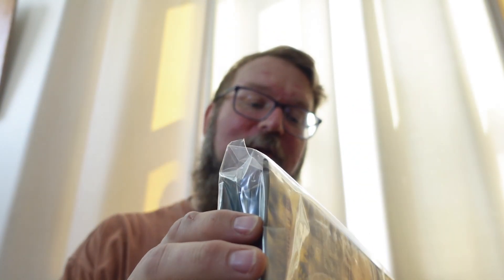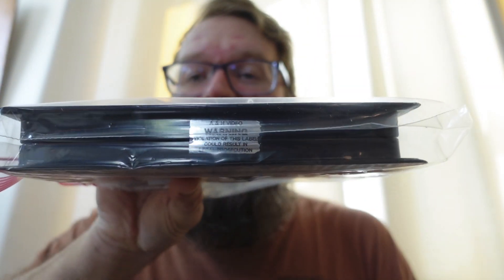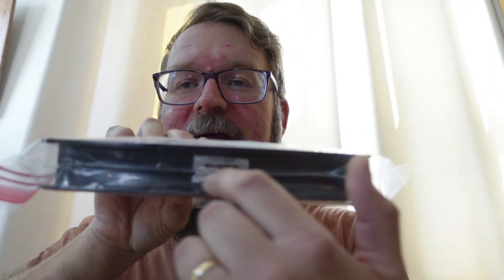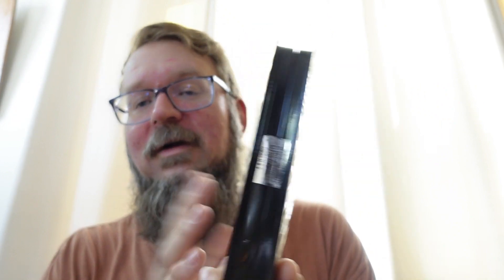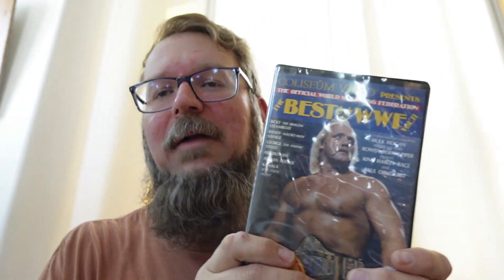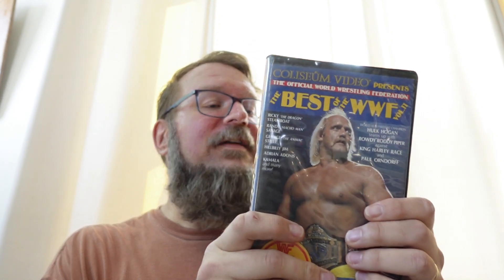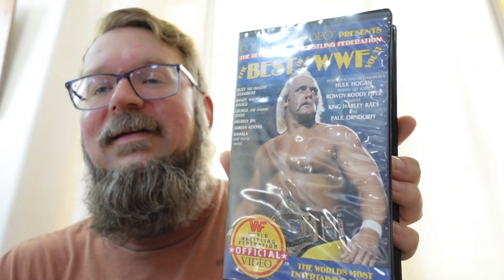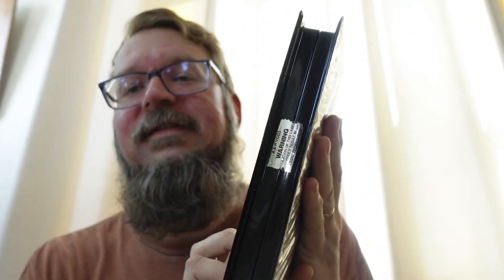Missing WWF VHS Mystery! - Wrestling Mailbag.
Hello Wrestling Card Community!  In this video I open a sealed VHS copy of The Best of the WWF Volume 11.  I do not know if the package actually contains this VHS, because it is marked Priority Mail and my VHS orders are usually shipped Media Mail.  If this box does not contain my VHS order, I do not know where it is!

The Best of the WWF Volume 11 came out in 1987 and features the following wrestling matches:

Can-Am Connection vs. Dream Team

George Steele vs. Kamala

Mr. Wonderful Paul Orndorff & King Harley Race vs. Hulk Hogan & Rowdy Roddy Piper

Macho Man Randy Savage, King Harley Race, & Adorable Adrian Adonis vs. Rowdy Roddy Piper, the Junkyard Dog, & Ricky the Dragon Steamboat

The Rock Don Muraco vs. Hillbilly Jim

Hillbilly Jim vs. Mr. Fuji

and More!

I am a 40-year-old man who rediscovered my passion for wrestling, sports cards, and hobbies in general.  As a child I collected baseball cards, Hasbro WWF action figures, and Garbage Pail Kids.  Now, I have the means to purchase more items, and a very understanding wife!